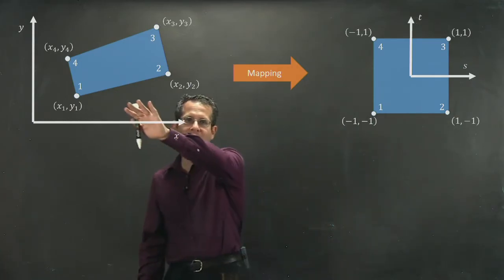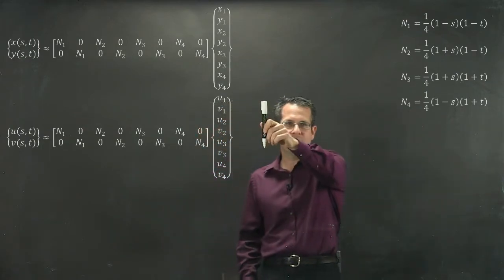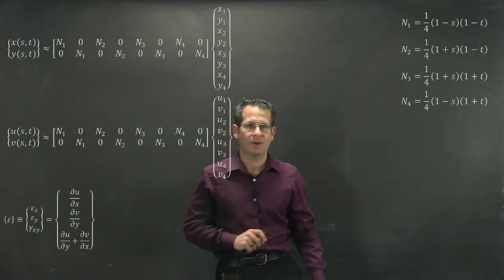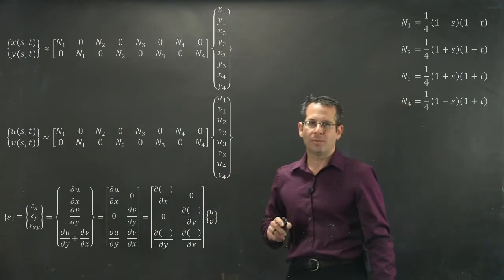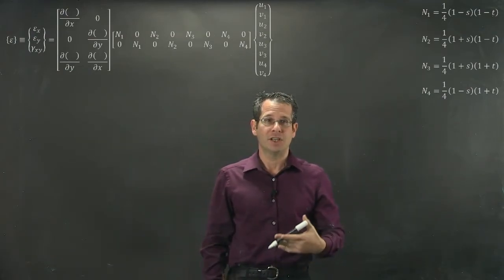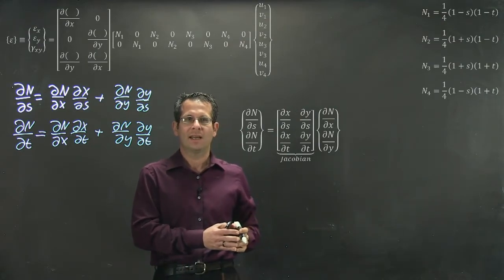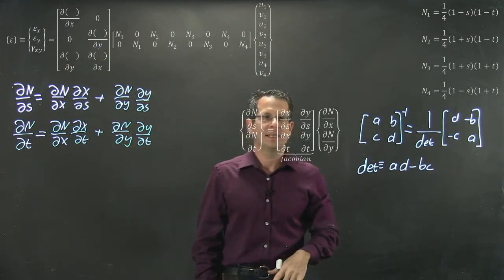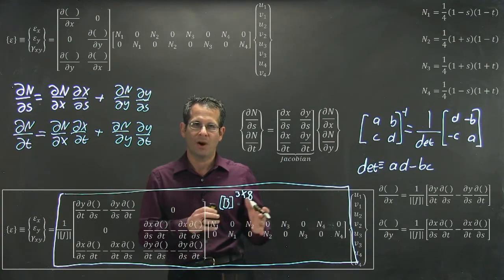ME313 Lecture 20 part 3 of 4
Isoparametric Formulation